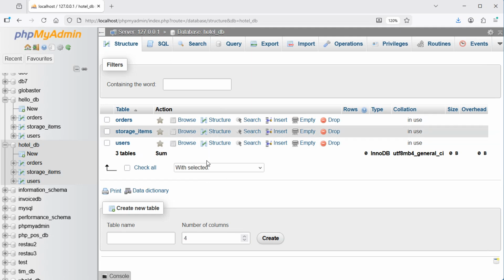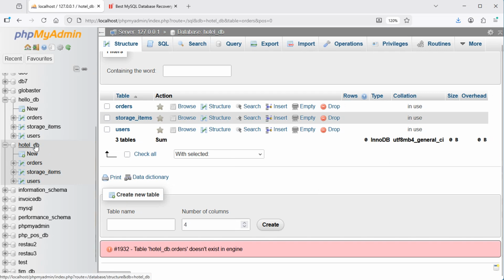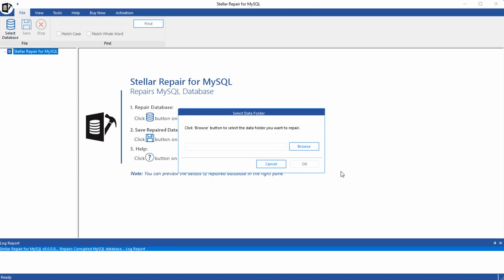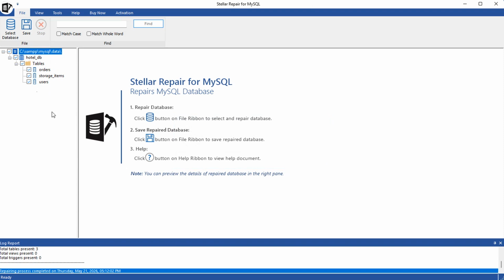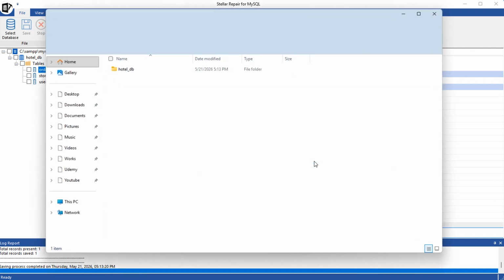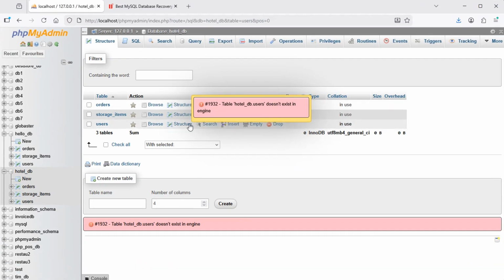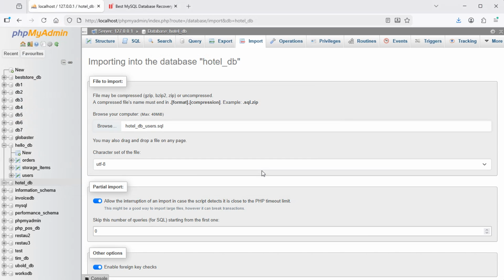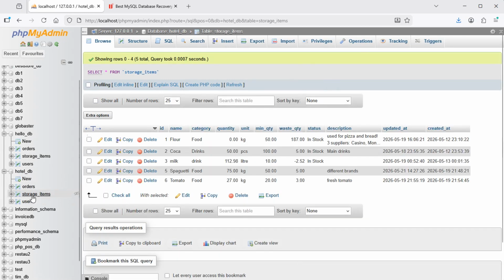Recover Corrupted MySQL Database using Stellar Repair for MySQL | Fix Table doesn't exist in engine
Restore MySQL Database using Stellar Repair for MySQL. Recover inaccessible MySQL database tables. Fix Error #1932 Table doesn't exist in engine. Recover Corrupted Database using a repair tool, XAMPP server and phpMyAdmin.